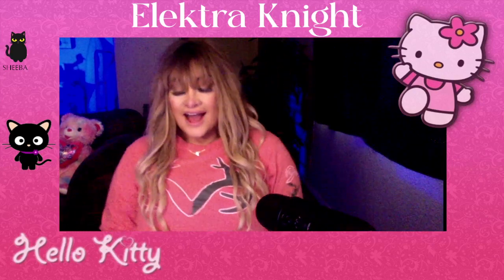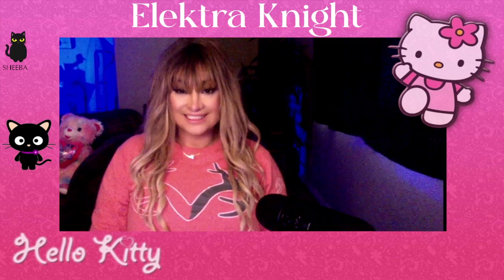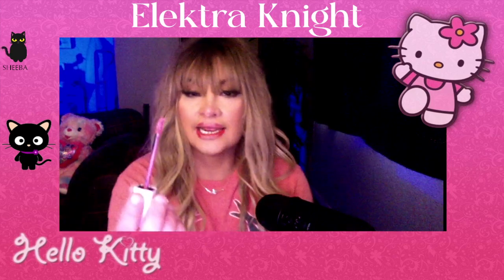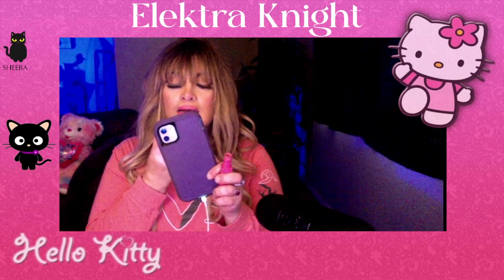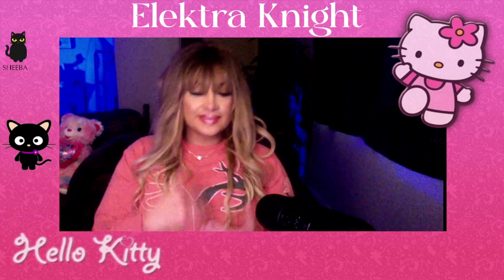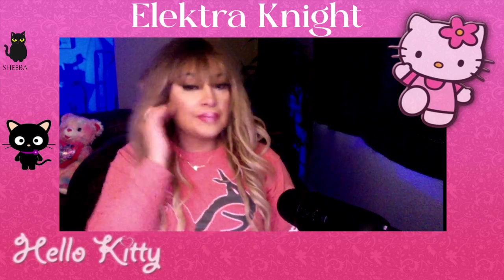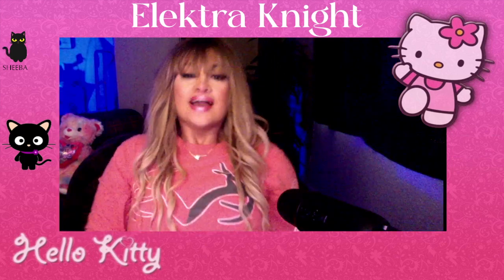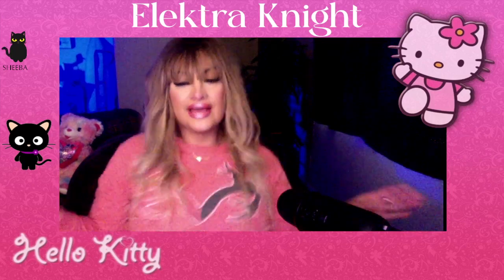Ombre Lips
I Used Different Colors Of Lipstick,Gloss And A Shimmer To Create This Look
Its Fun, Its Flirty And It Looks Beautiful